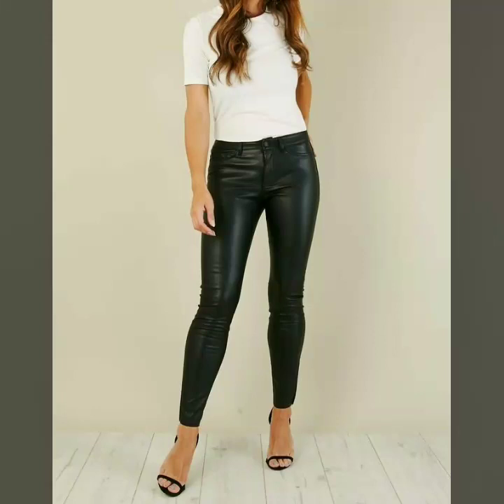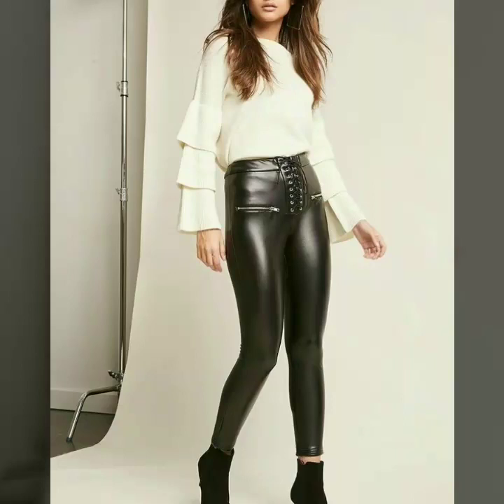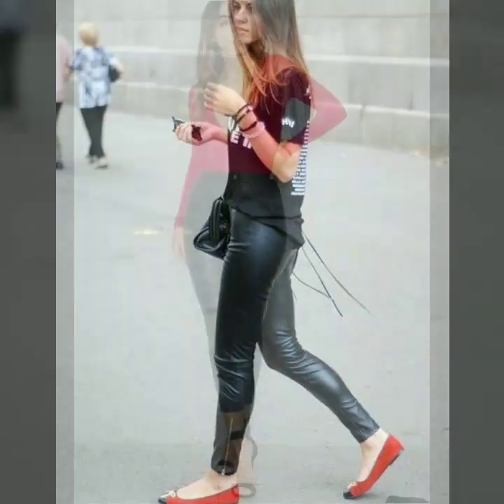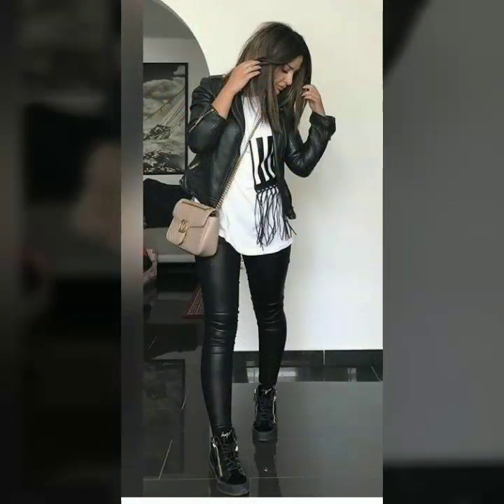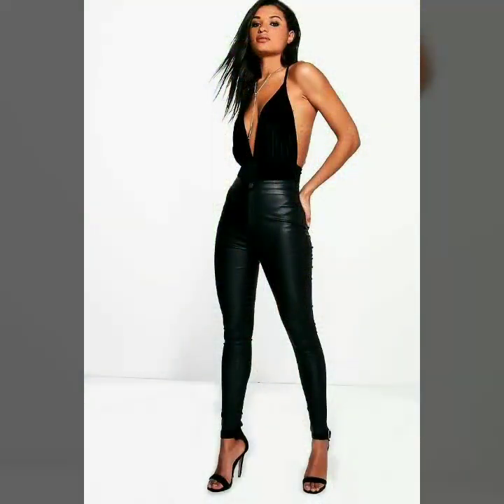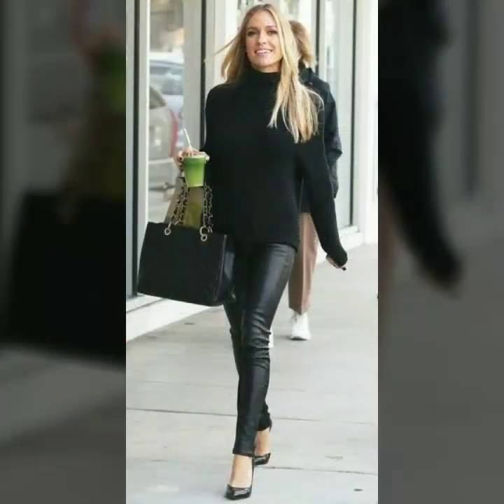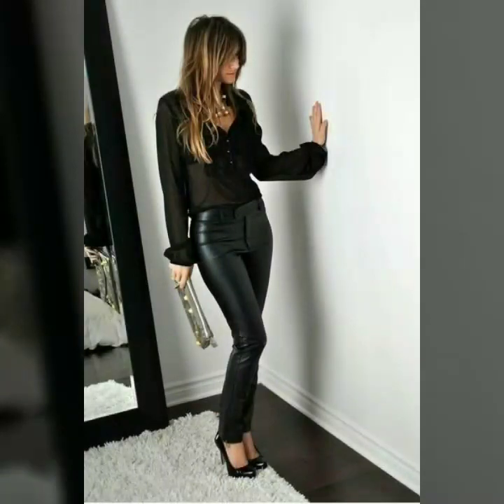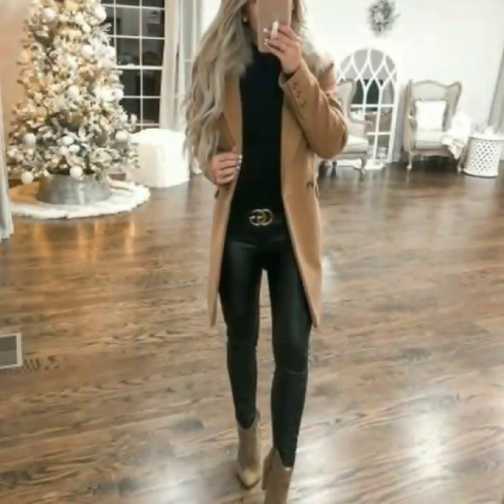faux leather newton skinny jean/matte PU cooted leather look shiny pants/zoo leather leggings